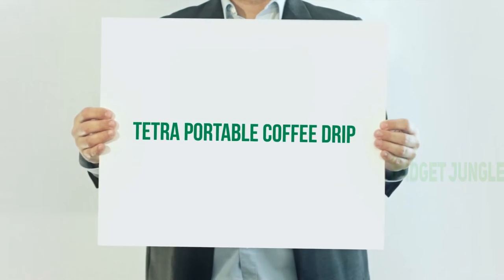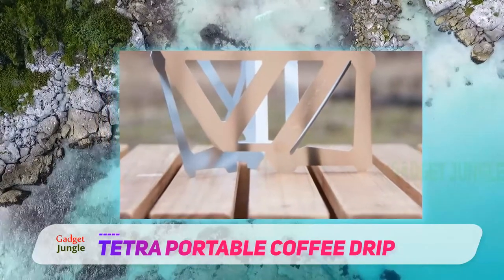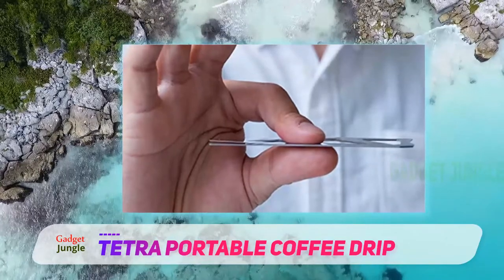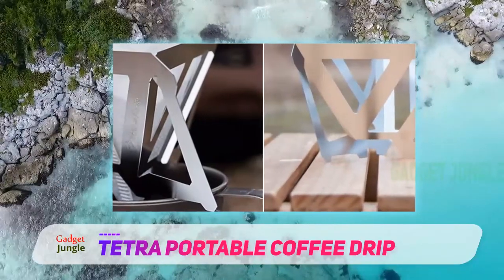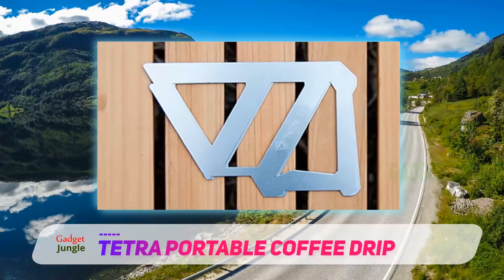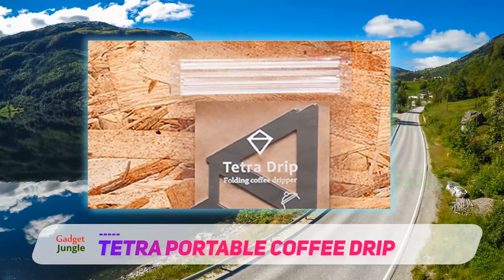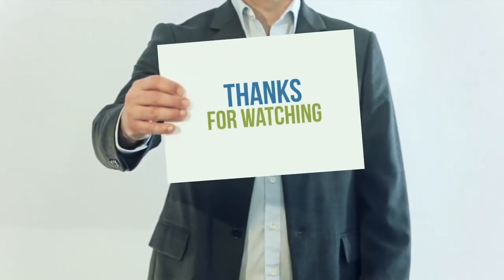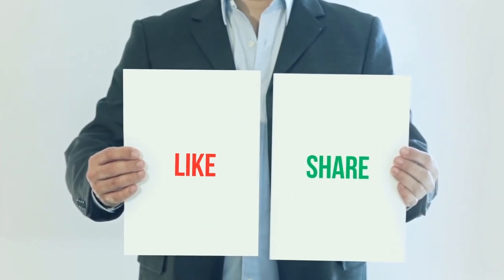Best Pour Over Coffee Makers 2022 - Tetra Portable Coffee Drip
Tetra Portable Coffee Drip - Is One Of The Best Pour Over Coffee Makers Of 2022!